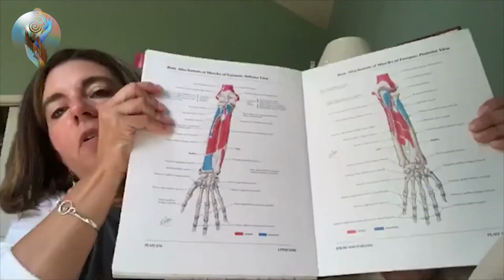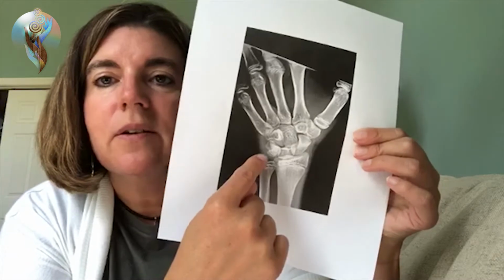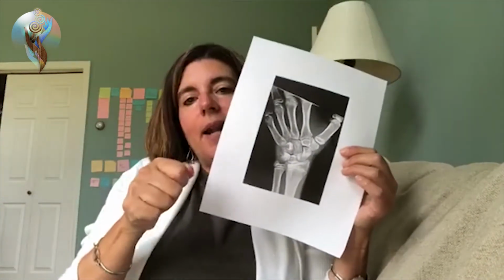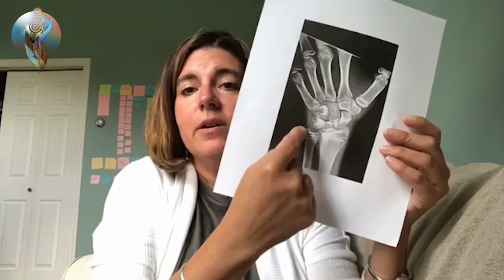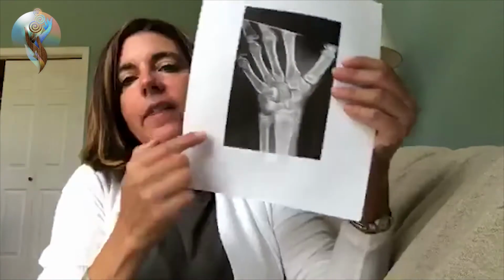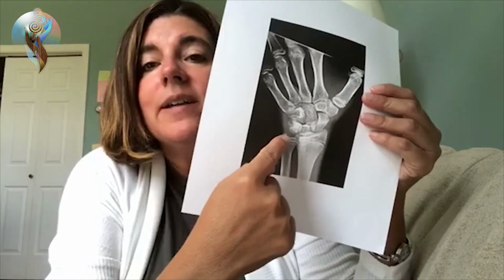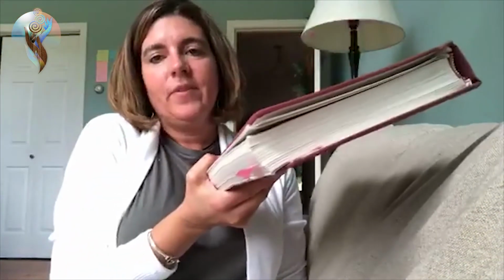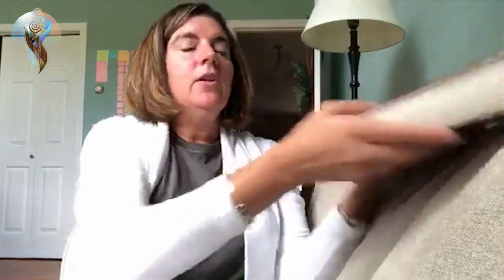The Masterful Musician 4